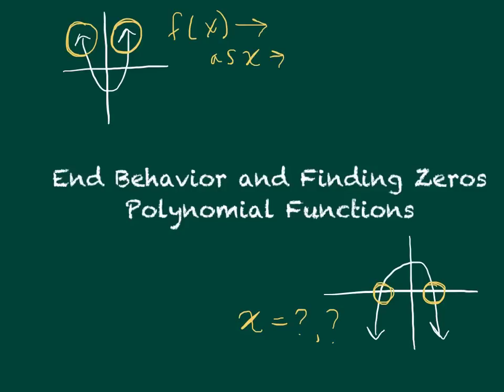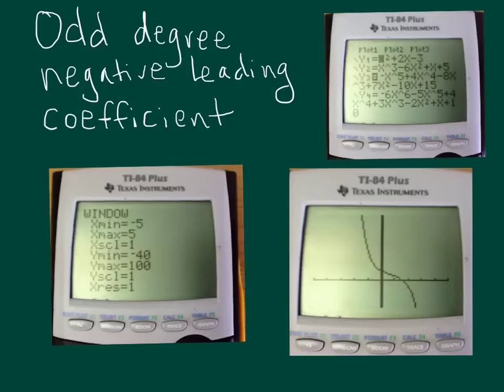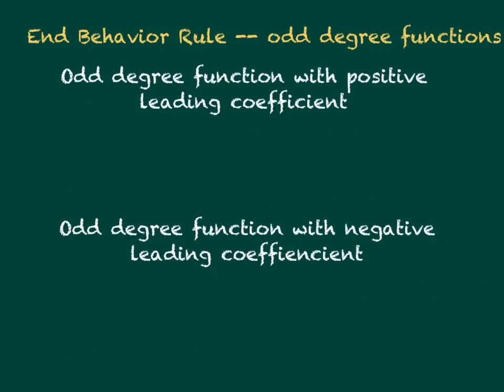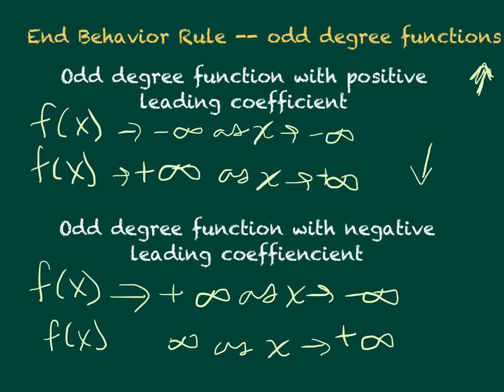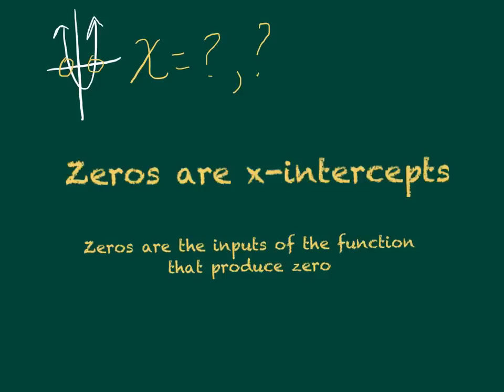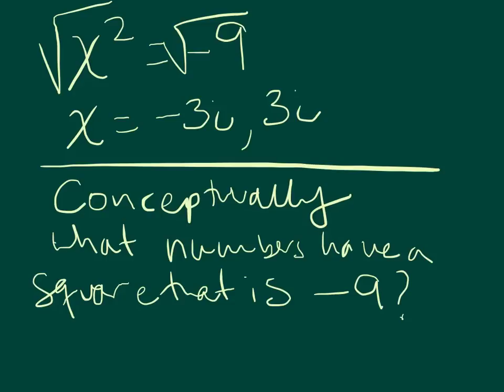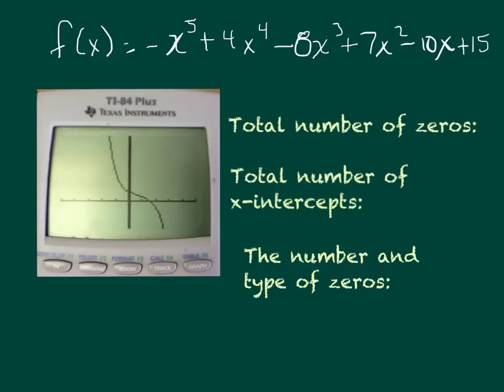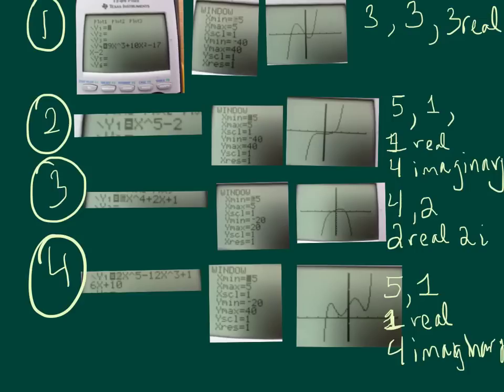End Behavior and Zeros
Polynomial Functions  3 Behavior and zeros with commentary